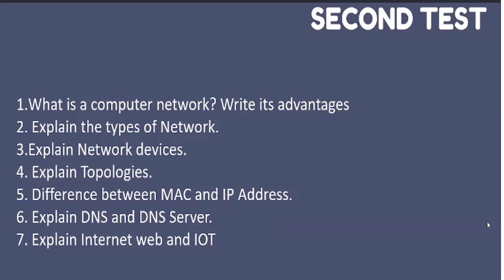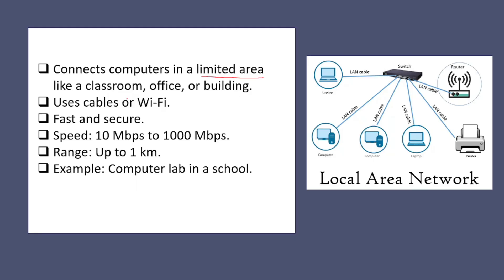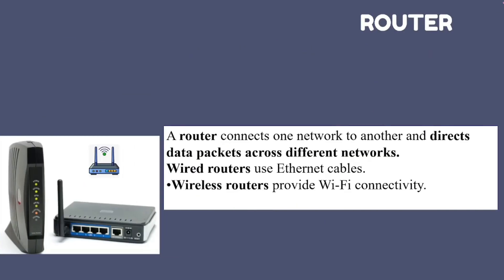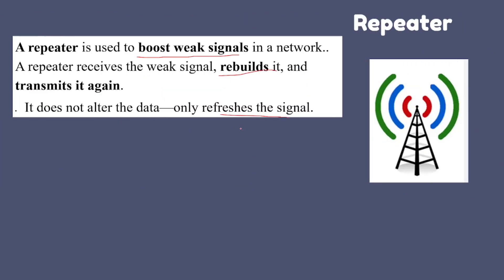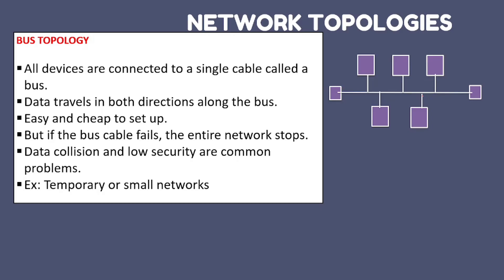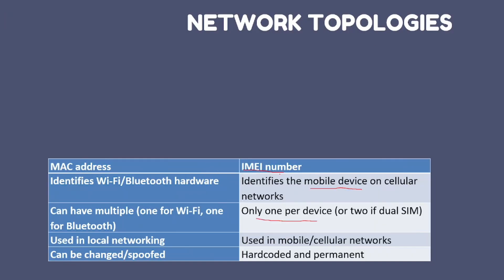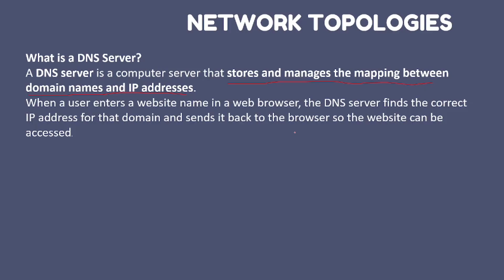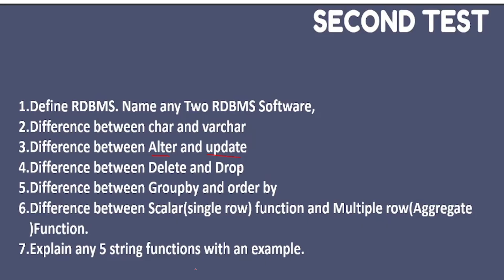II PUC Computer Science Second Test Quick Revision | Network SQL | NCERT Based | Karnataka PU Board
In this video, I discuss the Second Test portions of PUC Computer Science focusing on Computer Networks and SQL, strictly based on the NCERT textbook and Karnataka PU Board syllabus.

📌 Topics Covered:

Computer Networks & SQL
Passing package